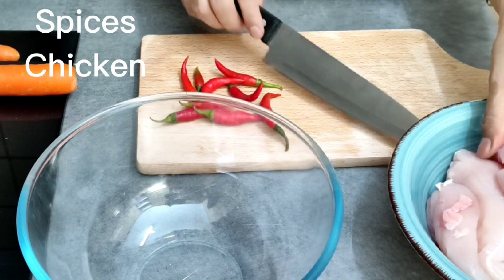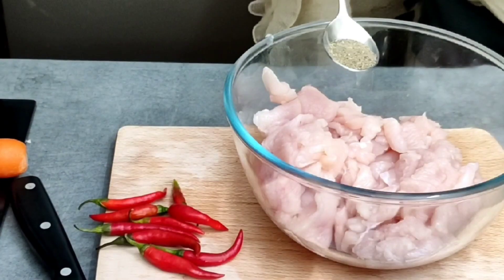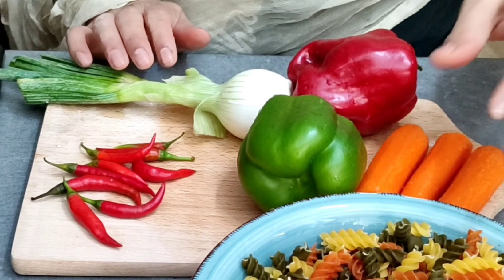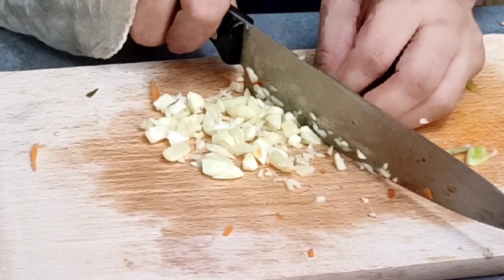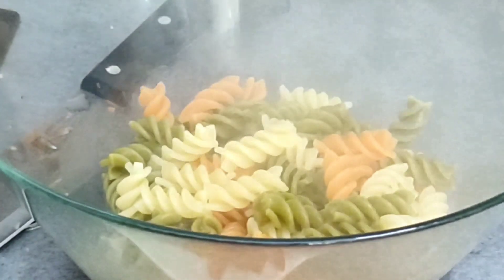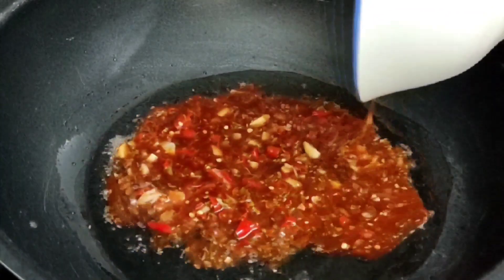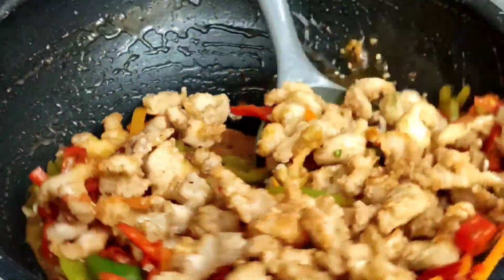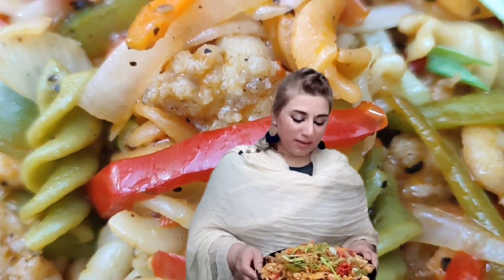Fried Chicken Macroni recipe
how to make chicken macaroni,chicken macaroni salad,Chicken Macaronimac and cheesemukbang,,Fried Chicken Macaroni,How to make fried chicken macaroni,Macaroni Recipe easy,